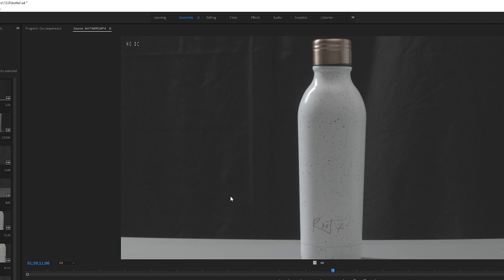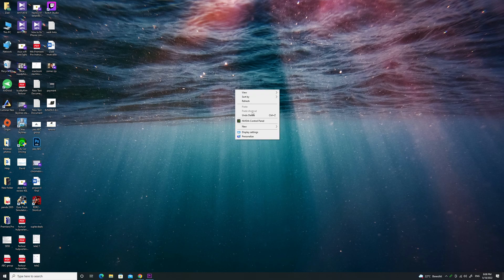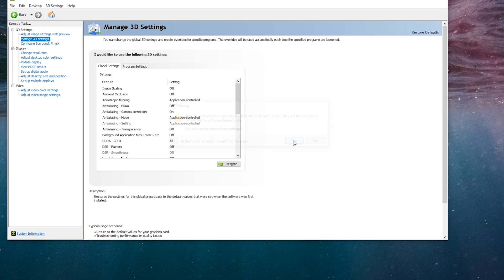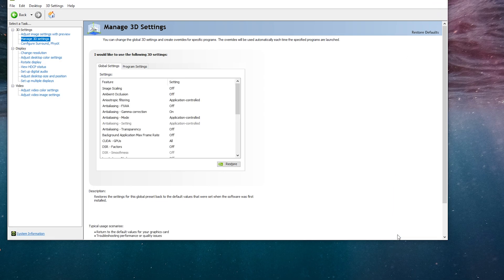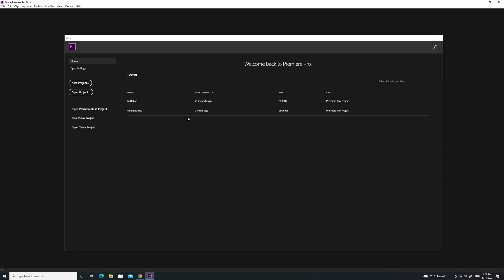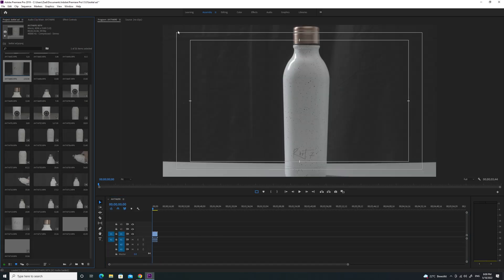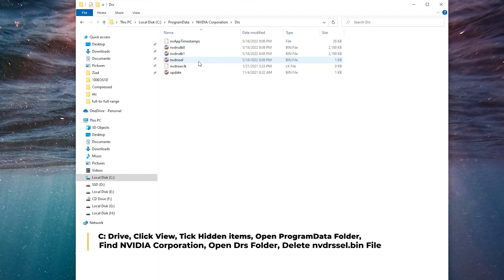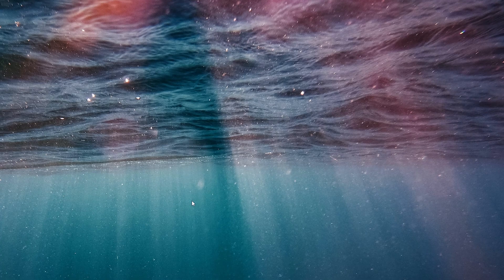How To Fix No Dc Watermark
In This Video We Will See How To Fix No Dc Watermark NVIDIA or No Dc Watermark in Games or Adobe No Dc on Top Left Screen Corner.

this is the path, so you can just copy/paste it to your computer:

C:\ProgramData\NVIDIA Corporation\Drs